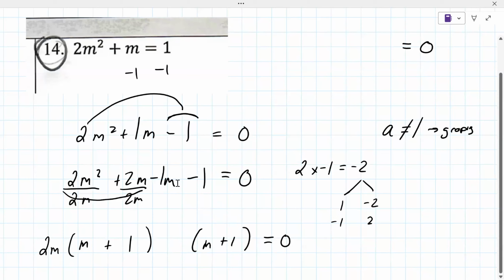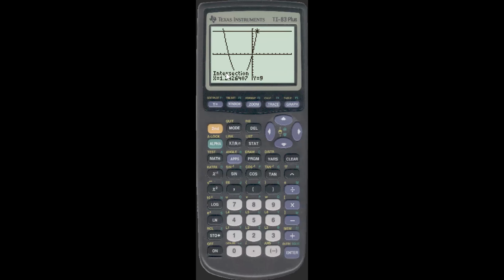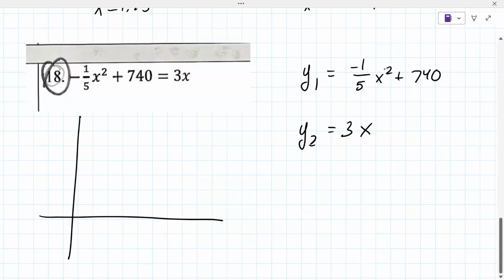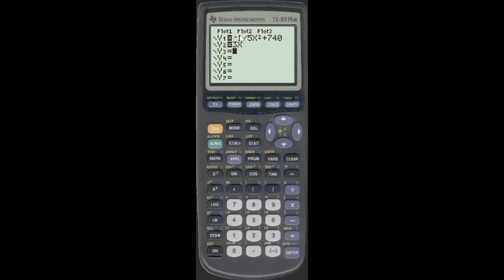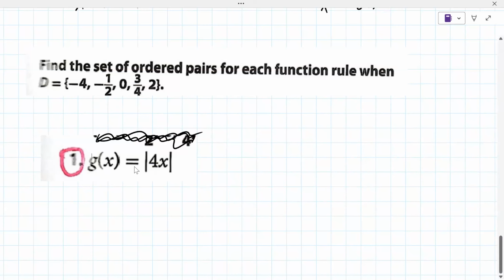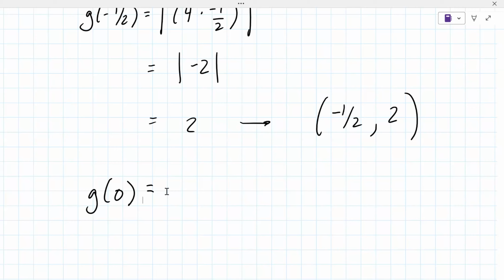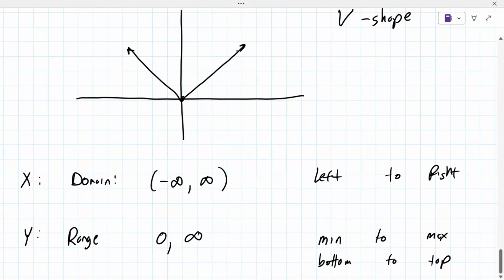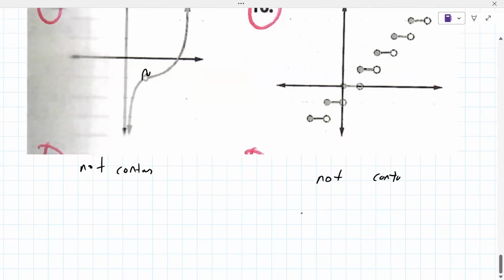High School Pre-Calculus Lesson [2023-09-03 at 12pm MST Tristan A]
This lesson covered topics in Pre-Calculus including graphing using the Ti-83/84 finding the intersection of curves as well as continuity, domain, and range.